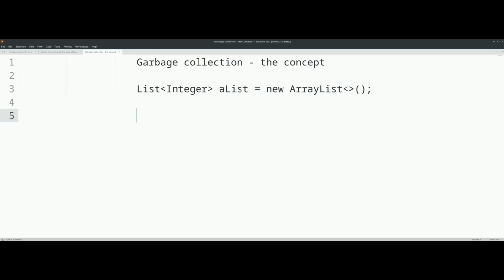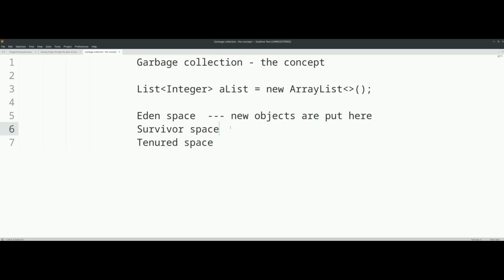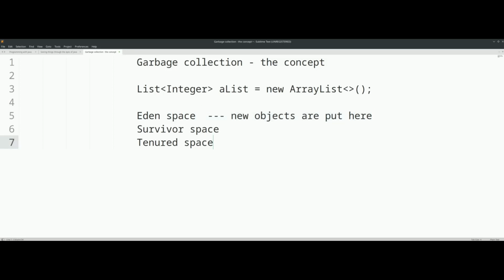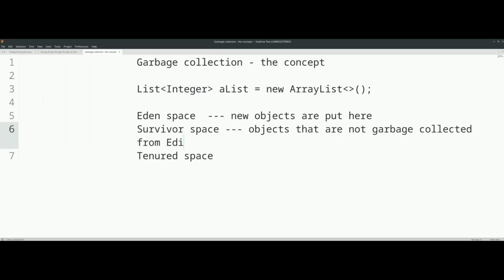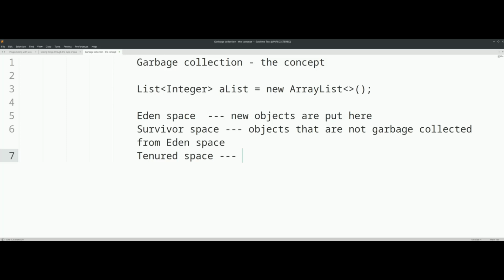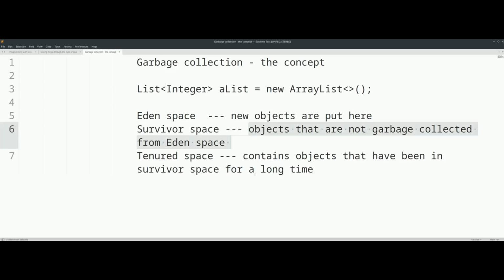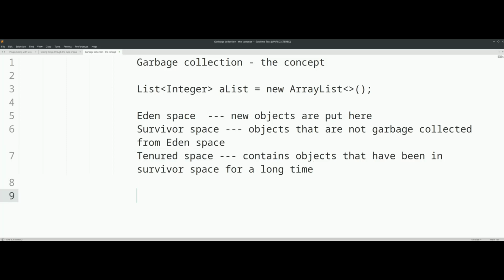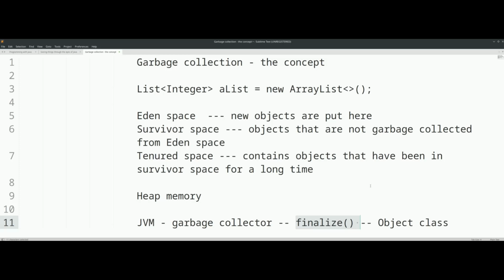Garbage Collection - the concept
This video talks about the concept of Garbage collection in Java and the different memory spaces